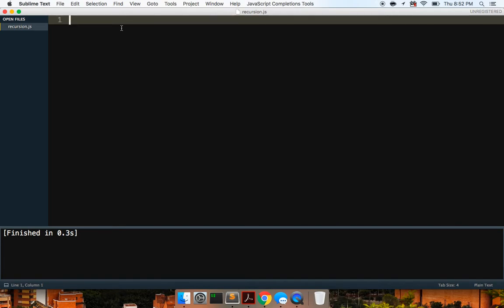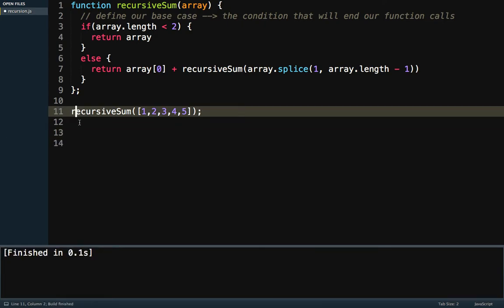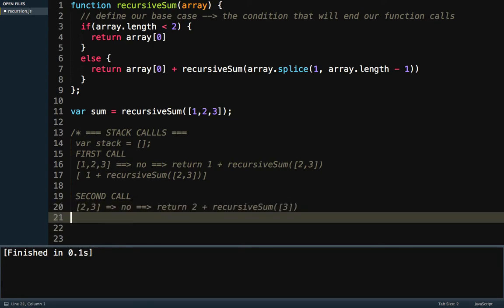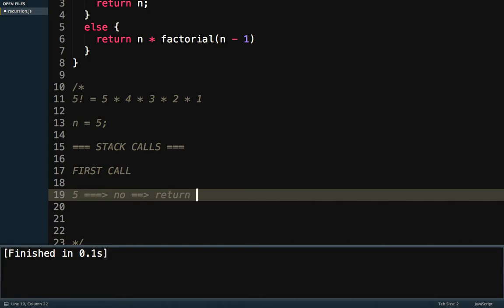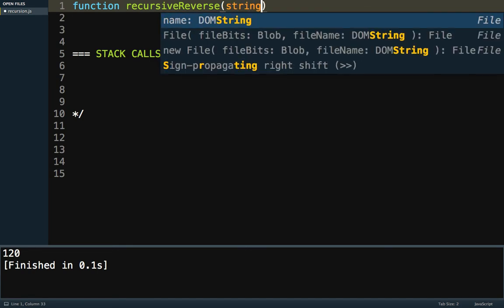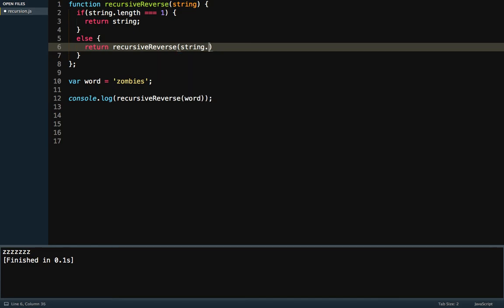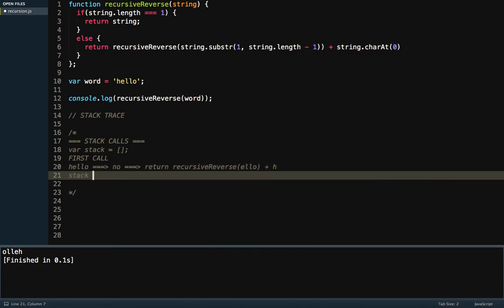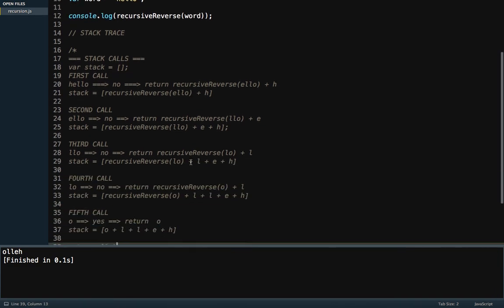A Simple Introduction To Recursion